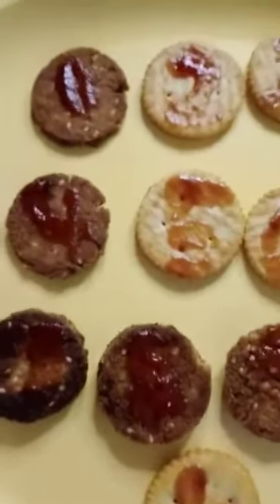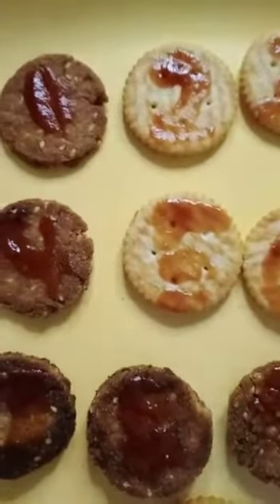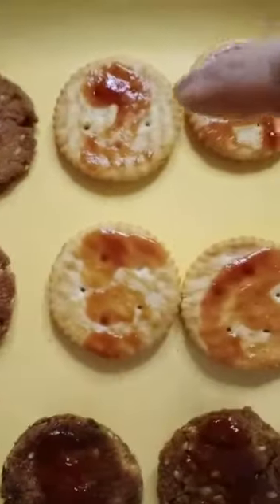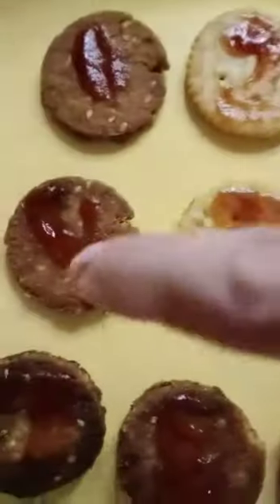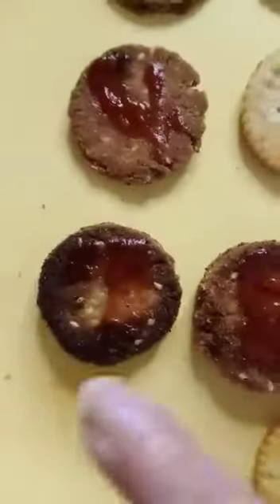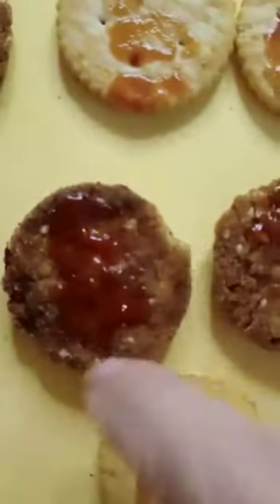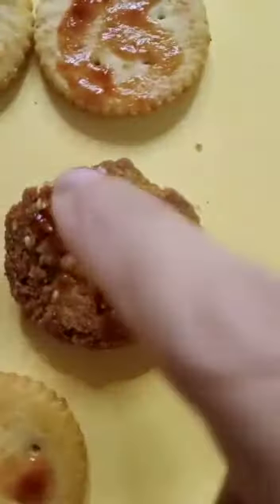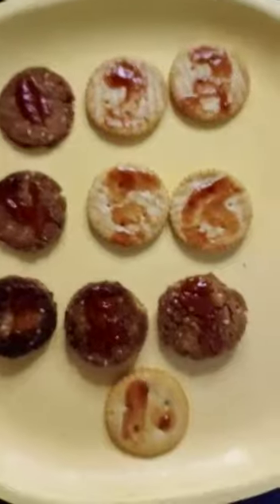Activity of write the numbers on biscuits ( Helping videos)